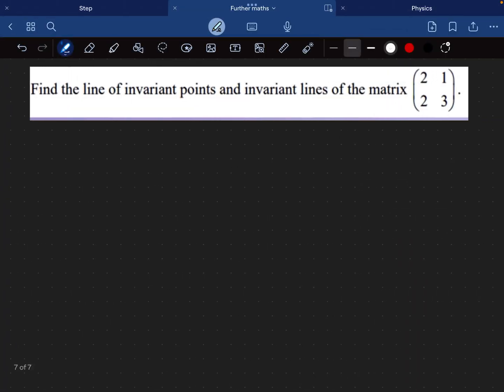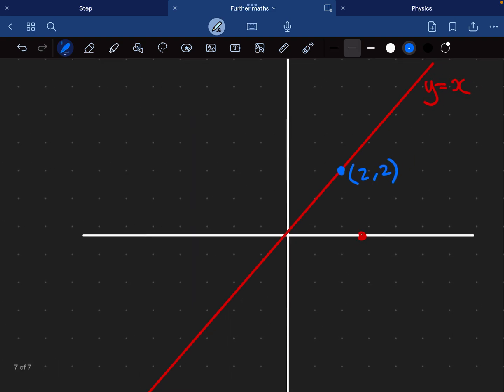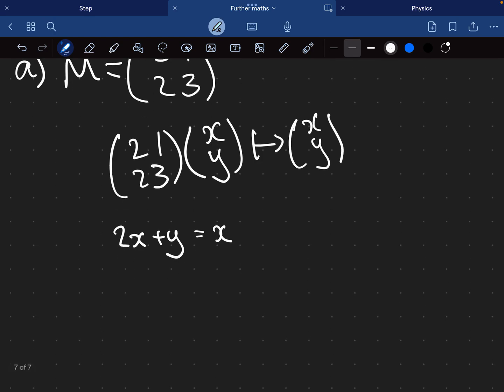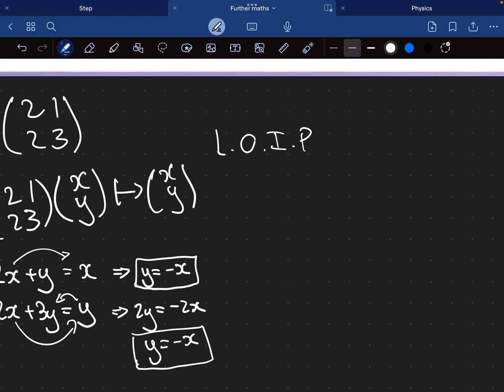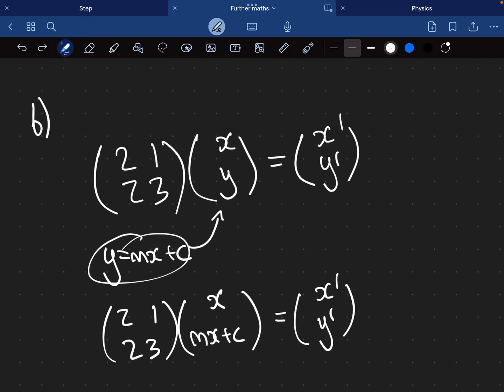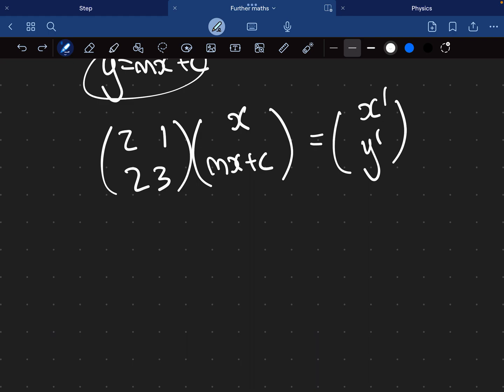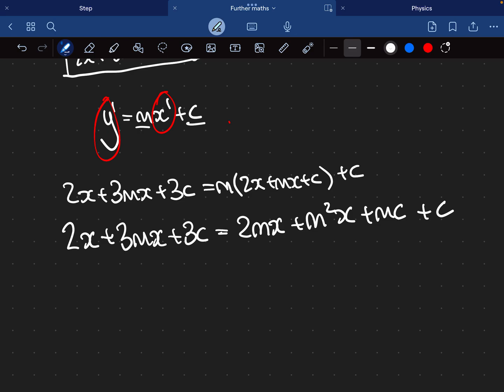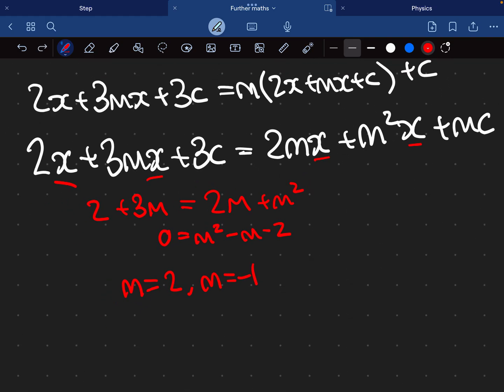A-Level Further Maths: Finding Lines of Invariant Points and Invariant Lines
In this maths video I demonstrate how to find the lines of Invariant points and the Invariant lines of a given matrix.
This video is for those studying A-Level Further Maths. This is from an Edexcel question, however the techniques demonstrated apply to all exam boards.

If you would like to request a question for a video, don’t hesitate todem me in instagram @ jagoalexander